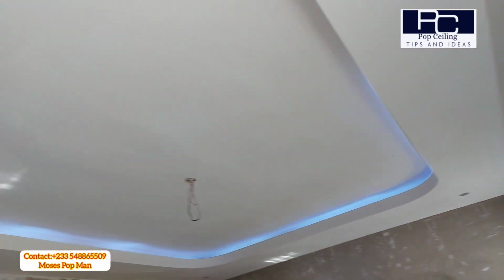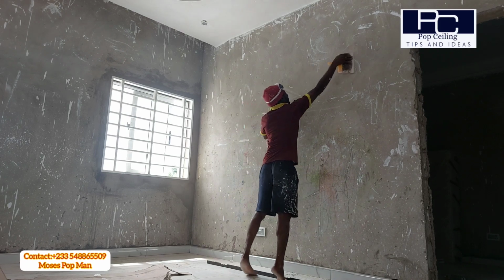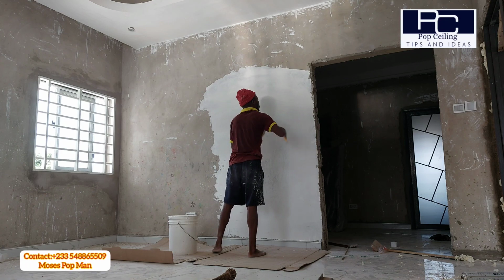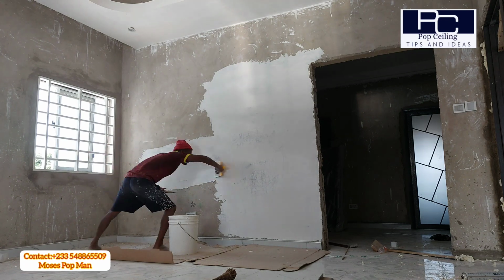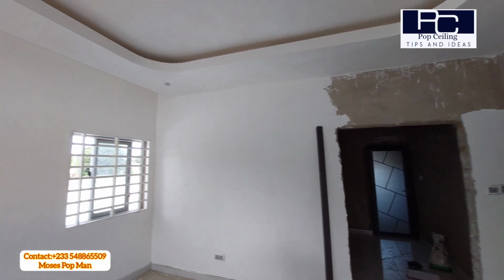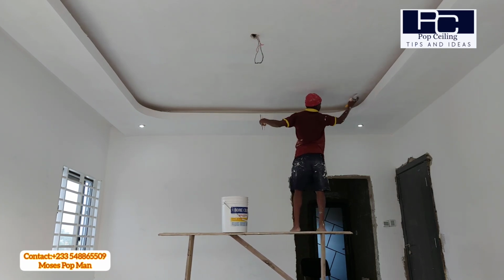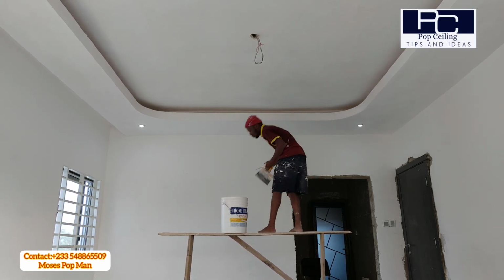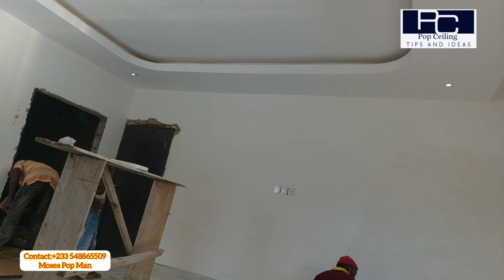Building in Ghana | Pop Ceiling Skimming and Wall Skimming work |Start to Finish |Worth it or not ?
in this video we did Skimming work from start to finish..